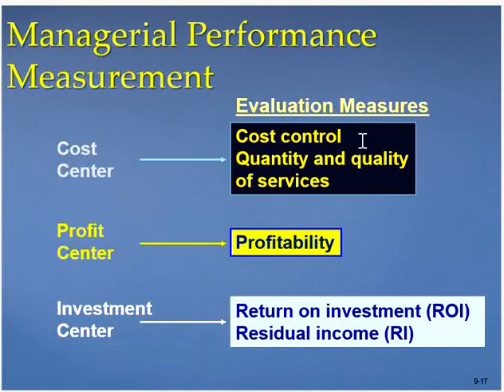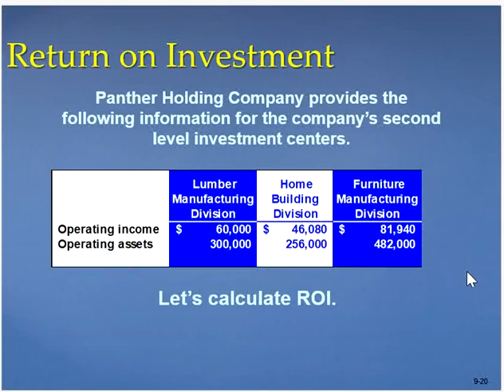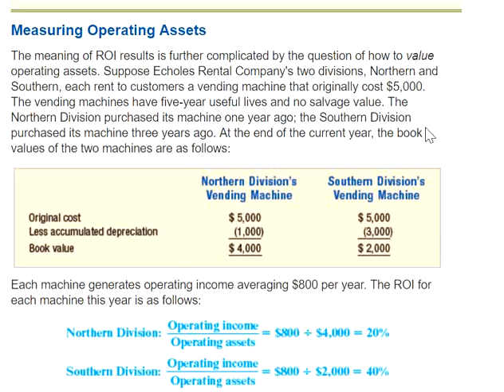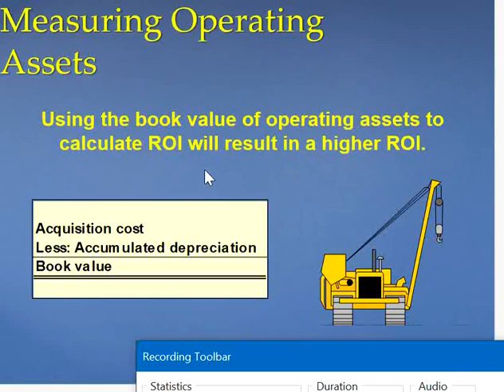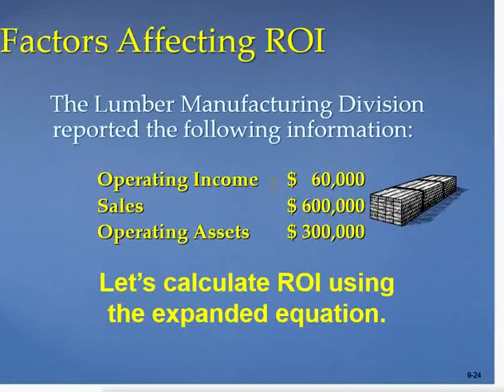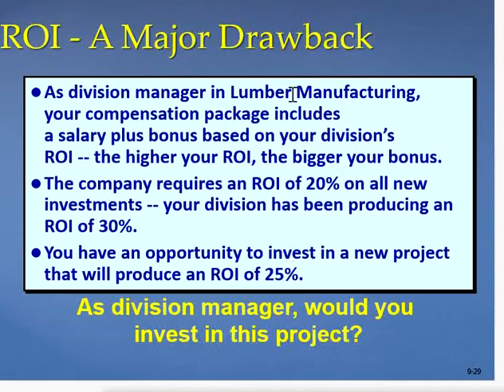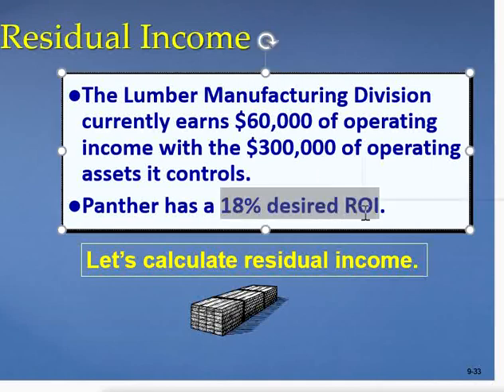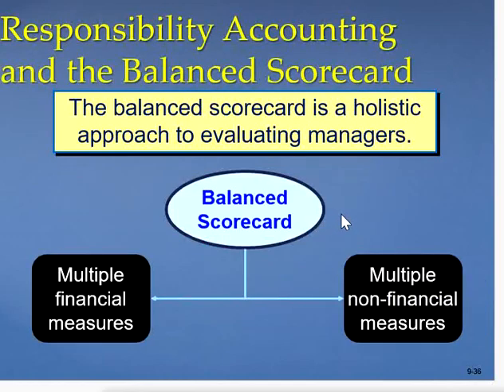ACCT 428 BUS 428 Managerial Accounting Chapter 9 Slide 18 - 36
BUS 428 / ACCT 428 Fundamental Managerial Accounting Concepts, Textbook Author  Edmonds